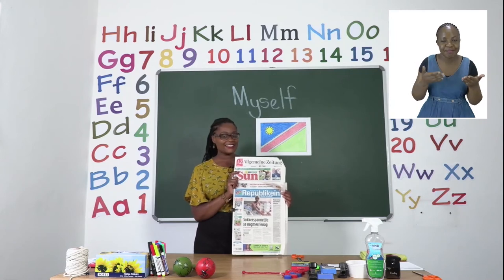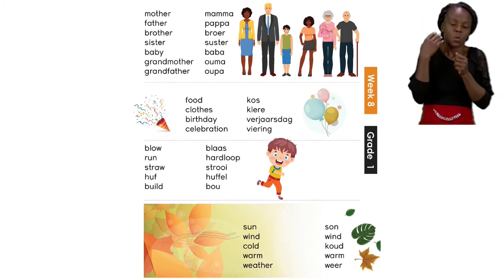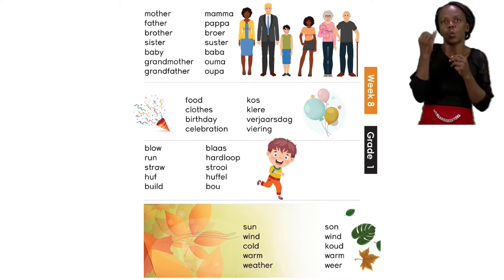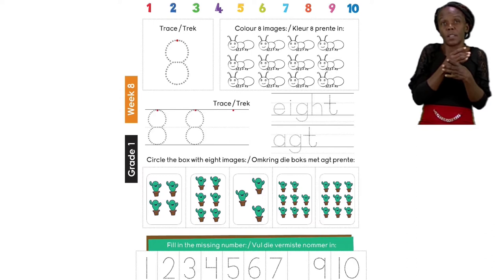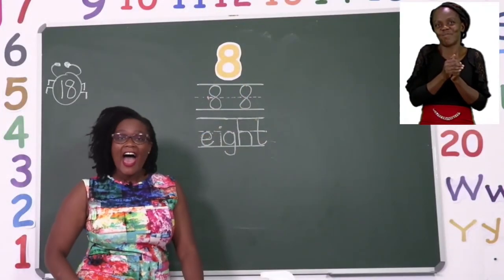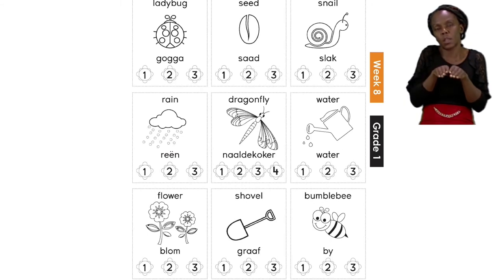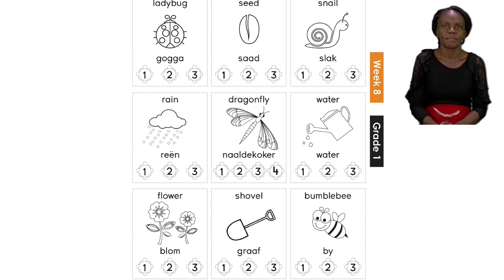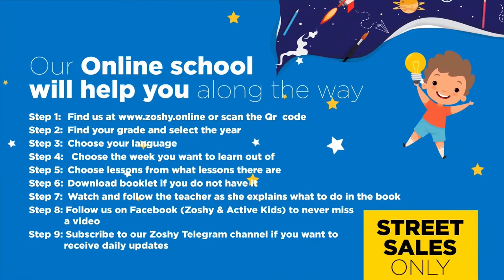My Zone Online School 2021: Grade 1 - Week 8 - Lesson 1 - (Reading , The number 8 and Syllables)